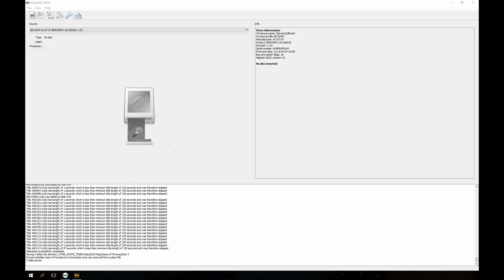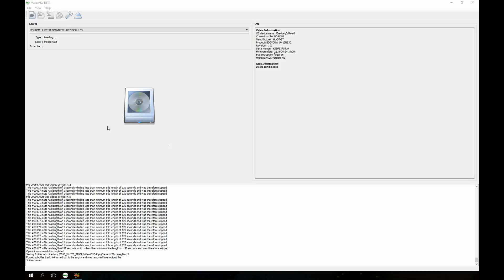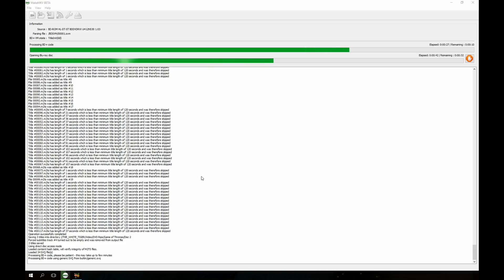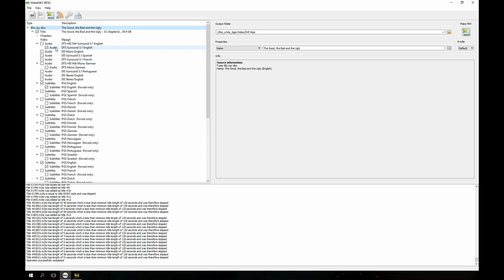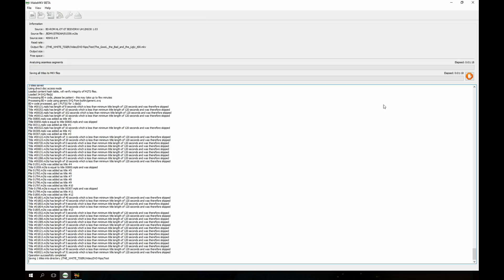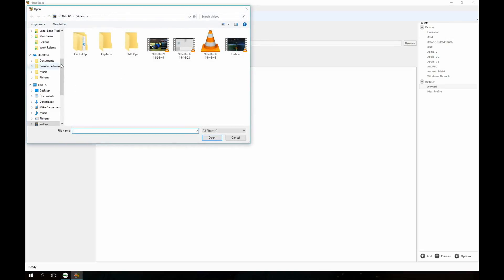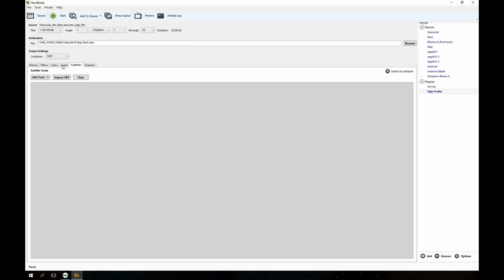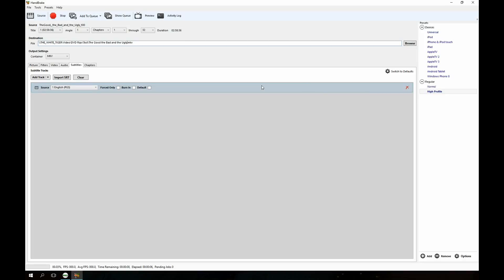Physical to Digital Media - MakeMKV and Handbrake Tutorial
This video in not the only way, nor am I claiming that it is the best way to convert your physical media discs to digital files. It is simply that way that I do it, and it works well for me.

I do not condone or support piracy. This video is intended to help people make DRM free digital copies of movies that they already own so that they can play those movies back anyway that works best for them.
This tutorial is also available in text for from this blog post